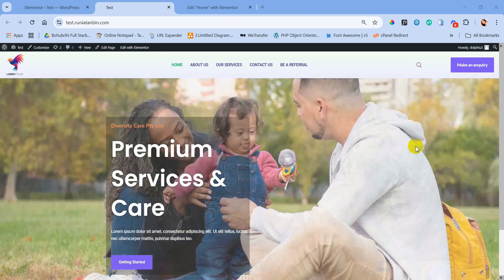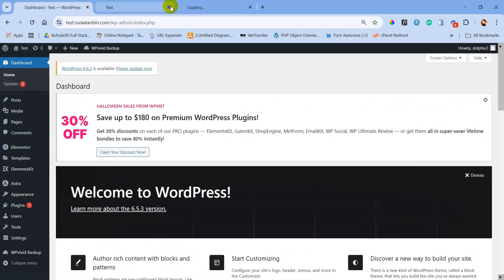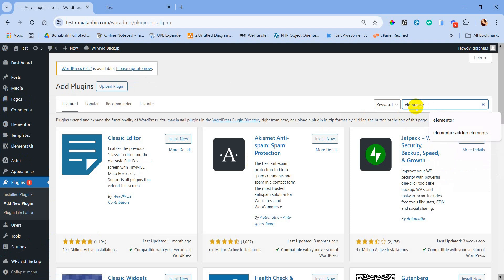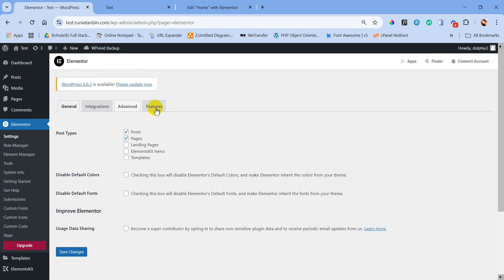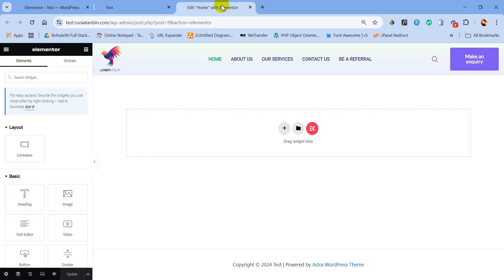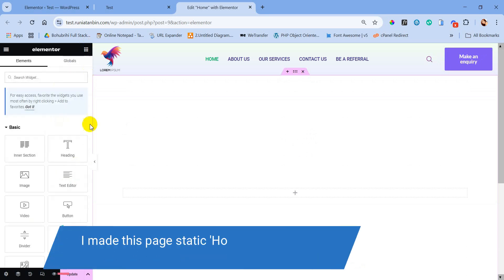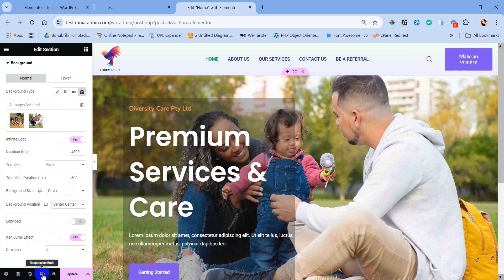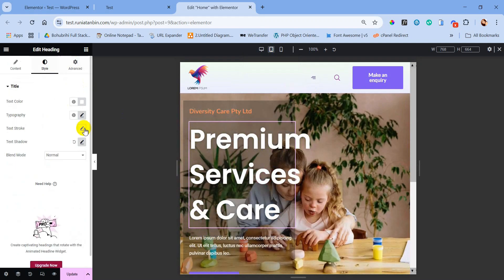Design Hero Section using Elementor Free | Slider Effect | Easy WordPress Tutorial 2024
I'll walk you through creating a hero section in Elementor in this video. I will use Elementor inner section to design this and without using any flexbox container.

I will walk you through the process of designing and creating a hero section in Elementor. This hero will have slider effect without using any slider plugin! So you are going to create this for FREE!

This WordPress tutorial explains how to create a hero section in WordPress and how to use free Elementor in WordPress step-by-step.

If you need any professional help for your wordpress website or for any of your website project, you can get my assistance here:

Share the knowledge and love:

1) Tell a friend about this free course
2) Share it on Facebook

Thank you very much for taking the time to watch!